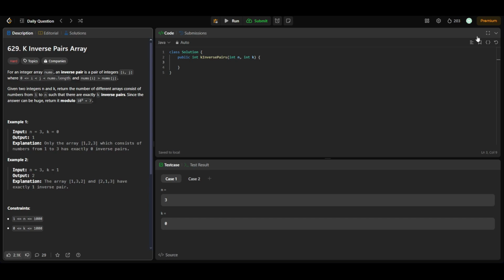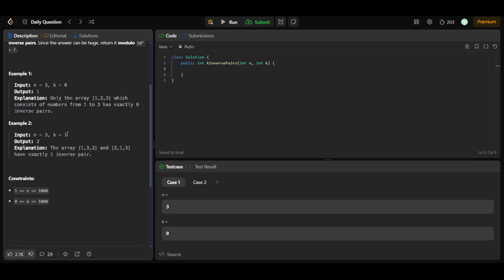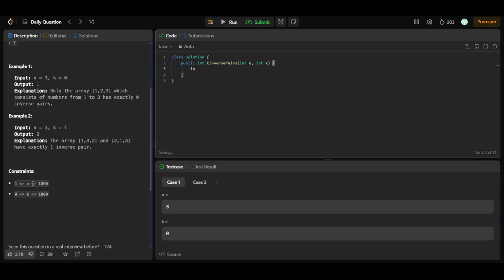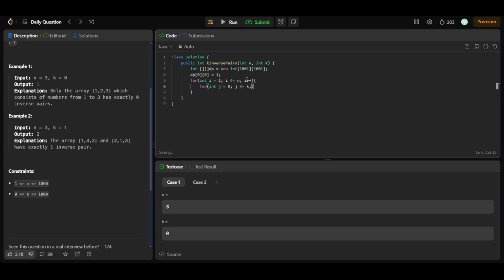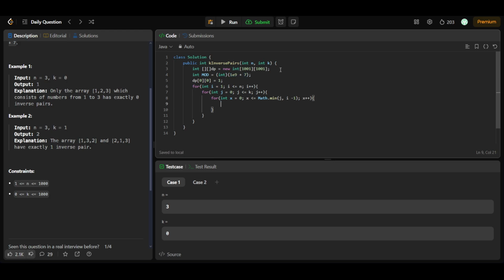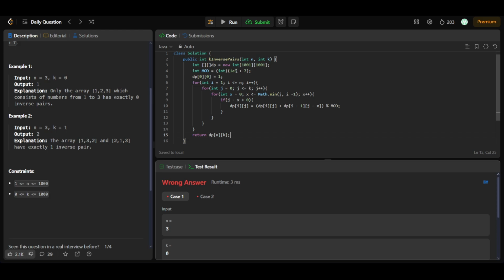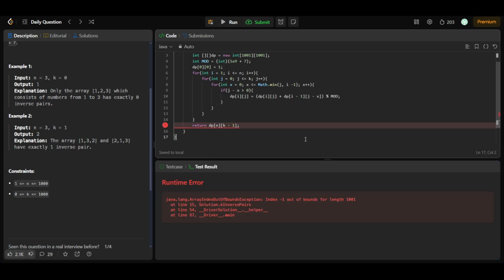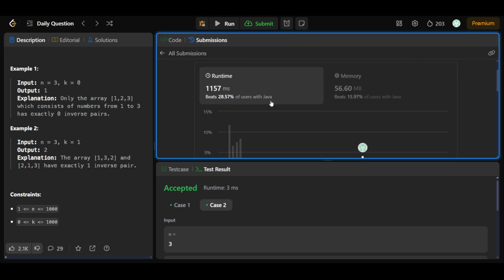LEETCODE DAILY QUESTION 629 | K Inverse Pairs Array | Is Kabir Coding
In this video I'll be solving LeetCode daily question 629. K Inverse Pairs Array by Dynamic Programming and Mahonian Numbers.